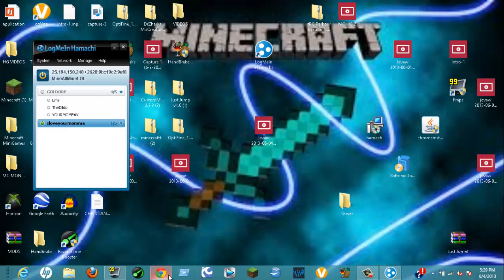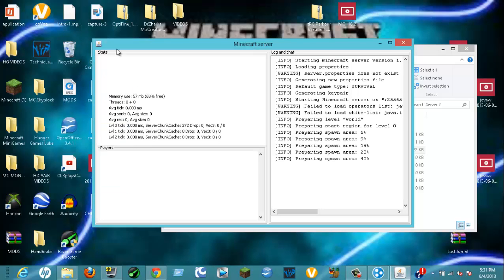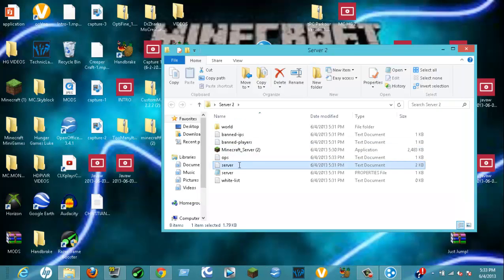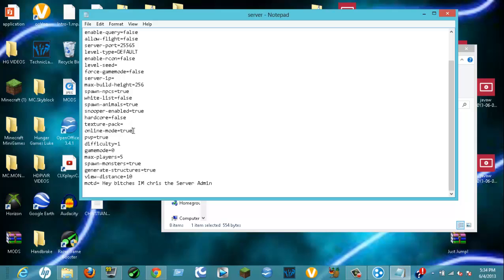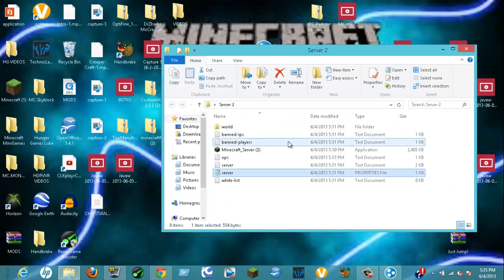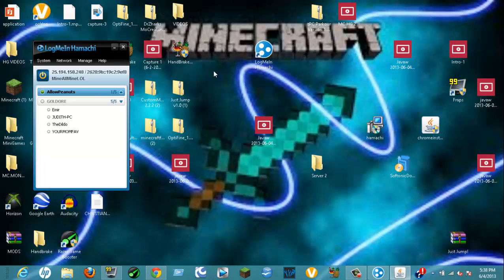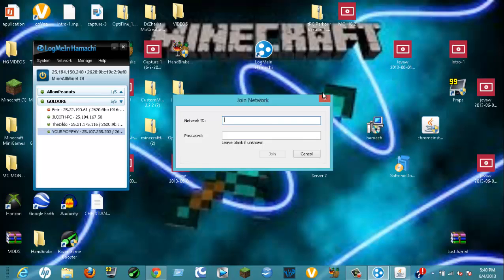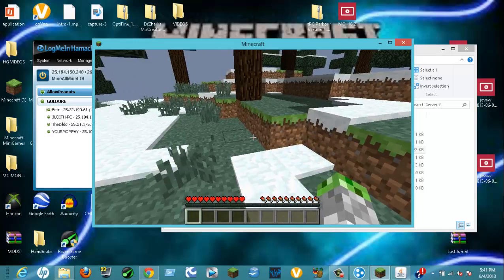How to make a minecraft server with Hamachi EASY!!!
Ill try to help you if u get stuck! :)